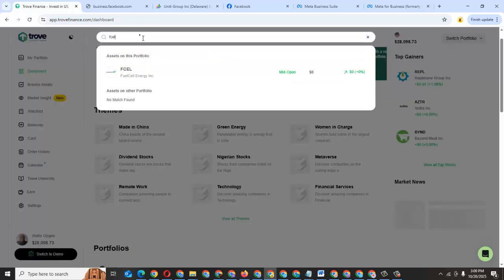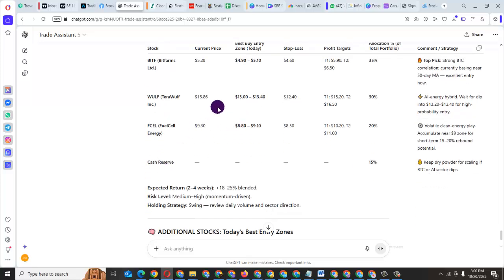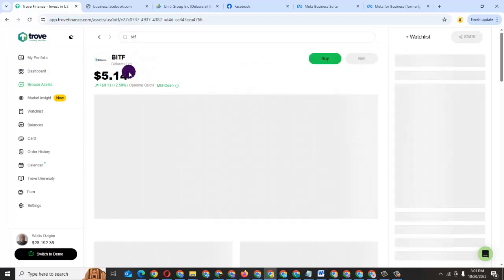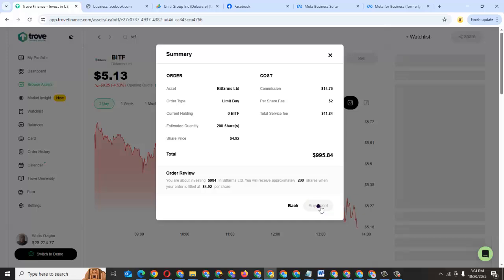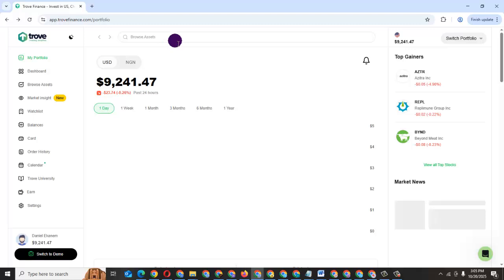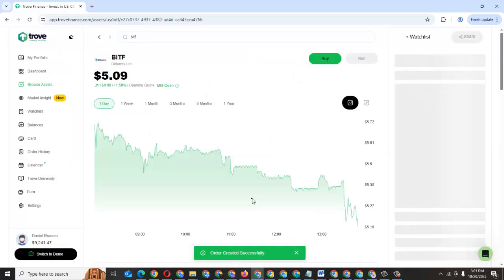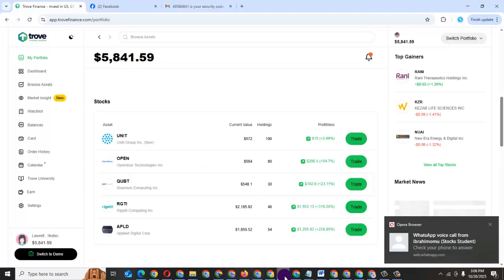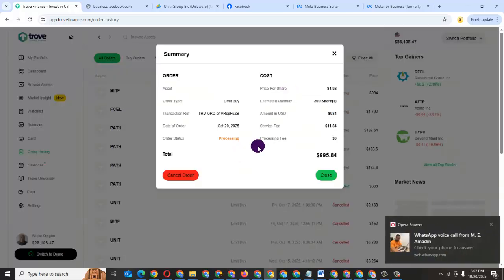How To Make Daily 100 Dollars Intraday Stocks trade Before December 2025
In this video, Coach Casimir is taking time to give insight and stocks Intraday tips on how and why you should start stocks daily trading now and buy "below intrinsic value", as a way to leverage on the Bearish momentum.

-- INTRADAY  STOCK TRADING WILL MAKE YOU MONEY!

-- Should You Start Before The 30min into Market open? | NVDA Stock Analysis

-- Top  Best Stocks to Buy Under $200‼️

-- Top Stocks Picks To Make Money NOW!

For more insight, Chat me on WhatsApp